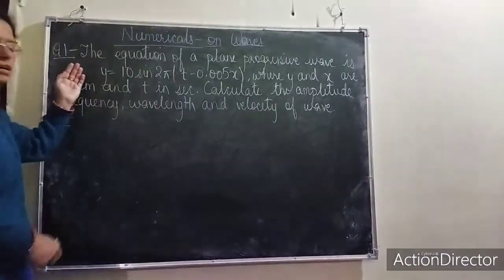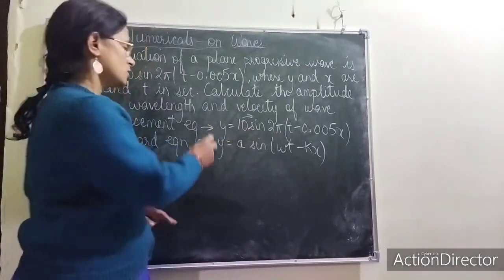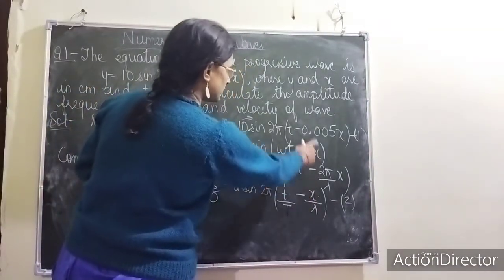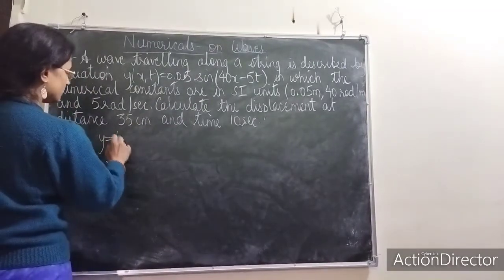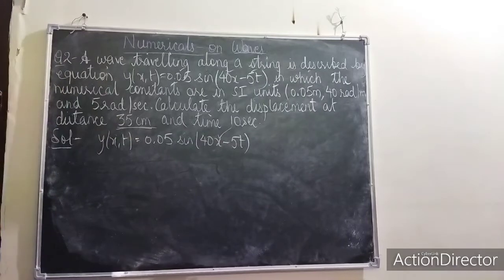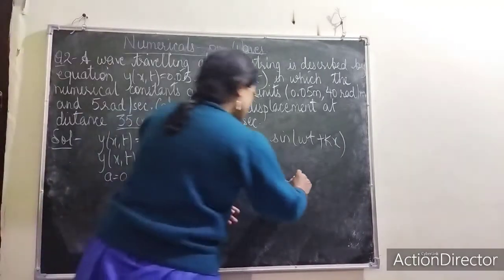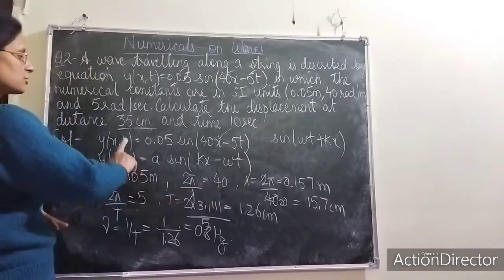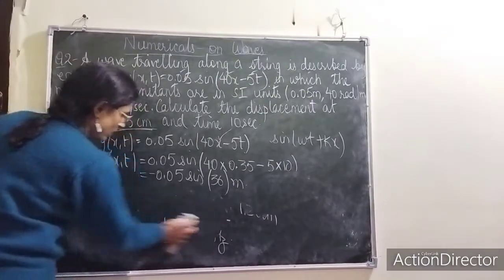CLASS 11 NUMERICALS ON WAVES